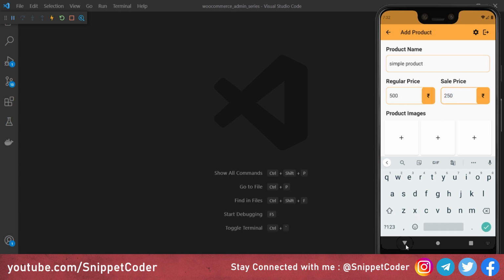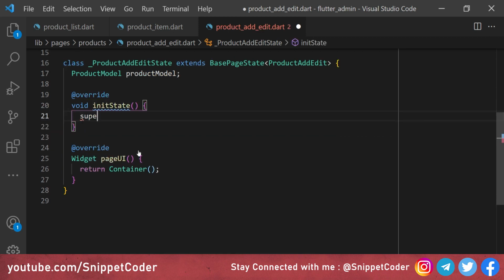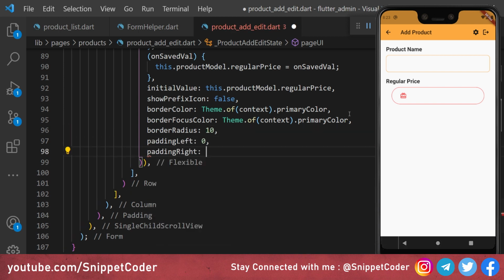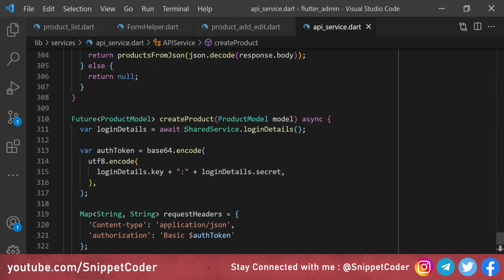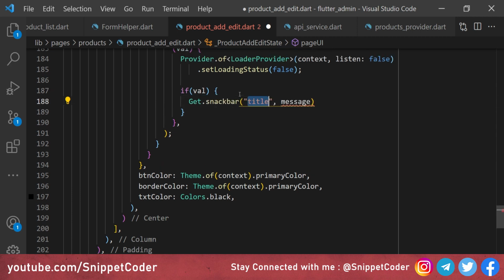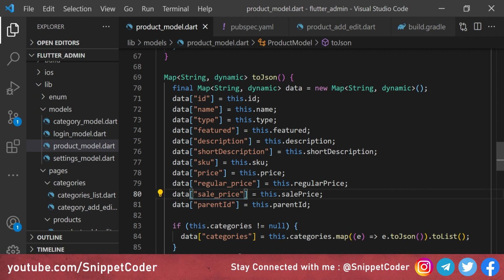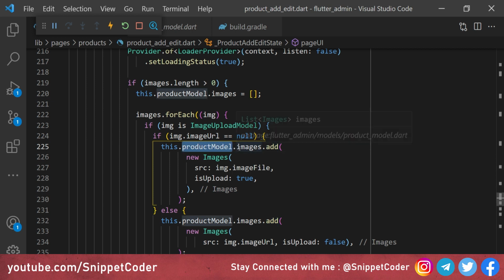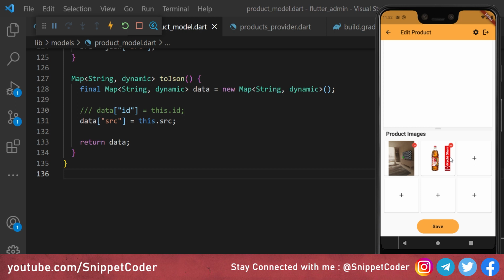Flutter WooCommerce Admin App - EP 06 - Product CRUD 🔥🔥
This is the 6th Video of Flutter WooCommerce Admin App Series, In this Video we will learn how to Create Product and Update Product with WooCommerce Rest API and Flutter Application.

⏱TIMESTAMPS
00:00 - Video Introduction
01:21​ - SnippetCoder Dart Package
03:20​ - UI Design
14:04 - API Service
18:46​ - Provider State Management
21:20 ​- API Integration
24:54 ​- HTML Editor
27:58 ​- Multi Images Upload